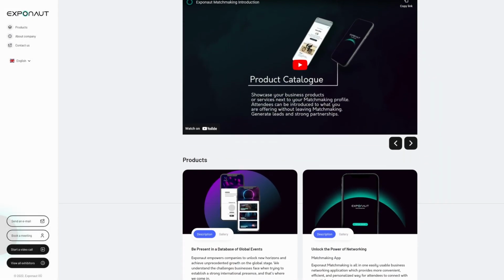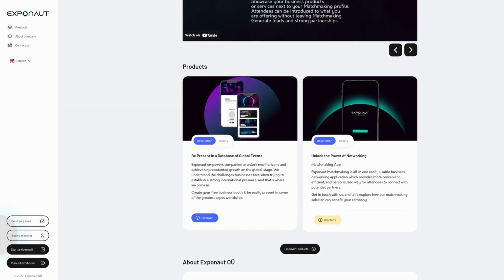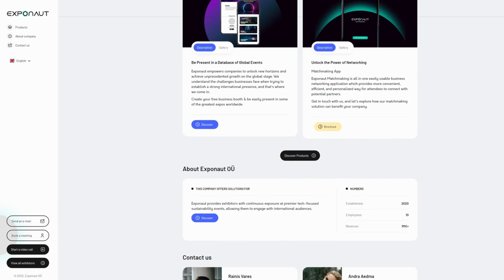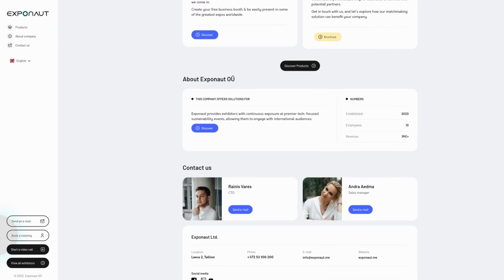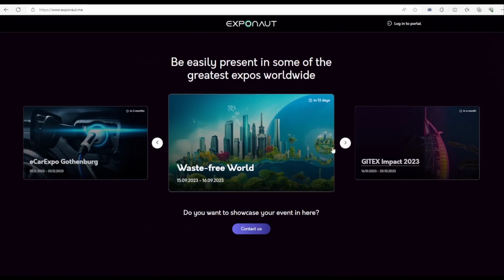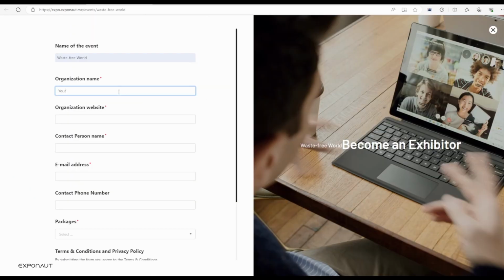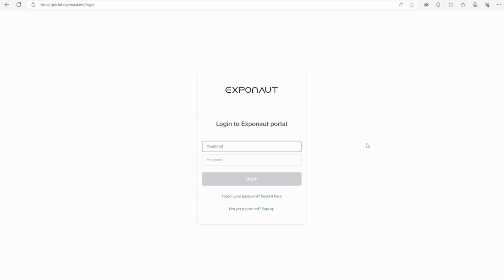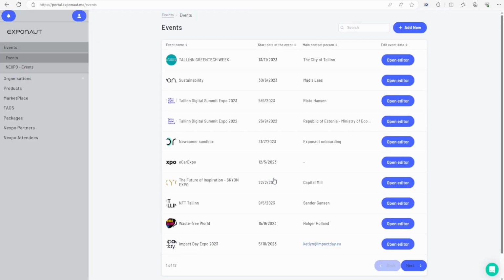How to register exhibitor account?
In this step-by-step tutorial, we'll guide you through the process of registering an exhibitor account on Exponaut. Whether you're participating in a trade show, event, or exhibition, having an exhibitor account to boost your presence is crucial. We'll cover everything you need to know, from choosing the event and creating your account.